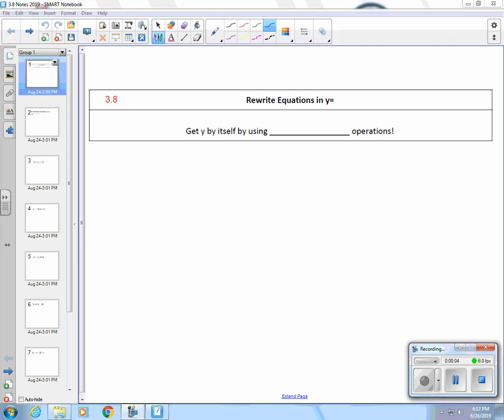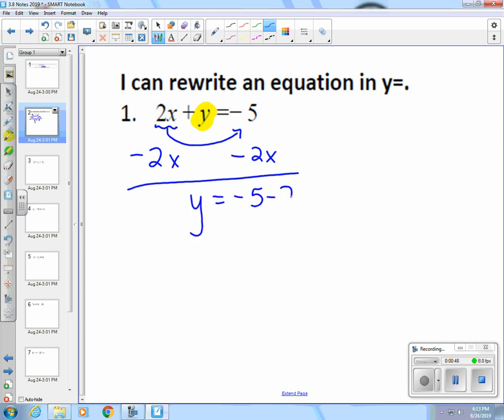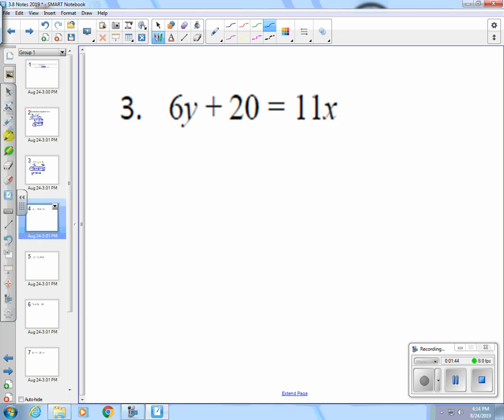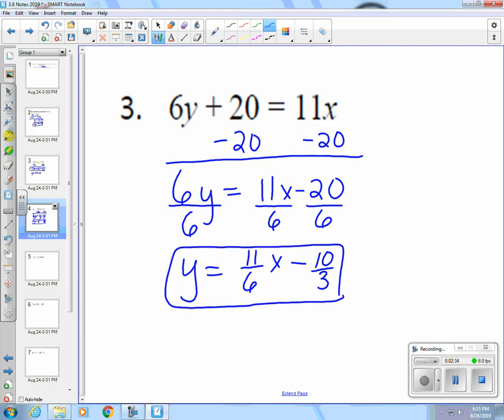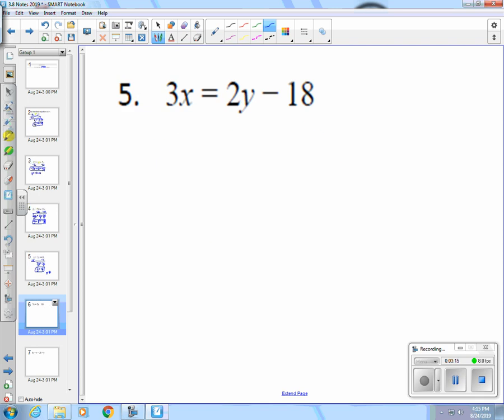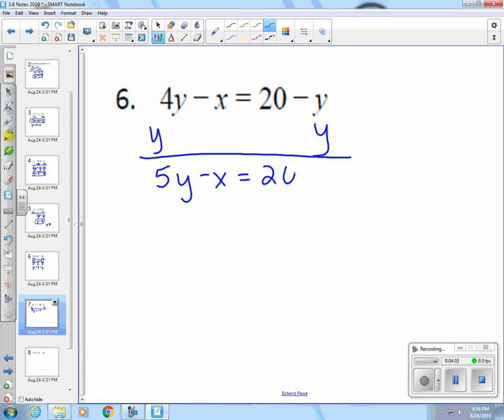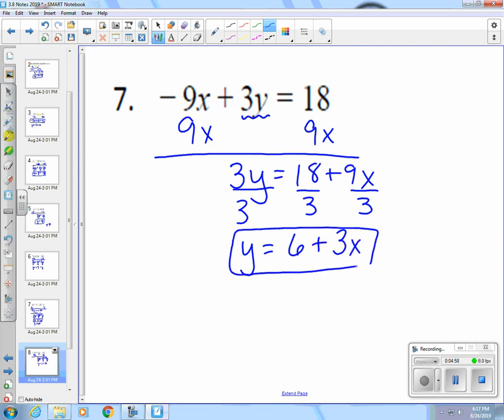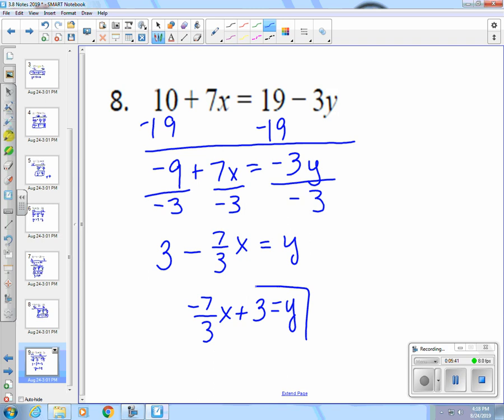3 8 Notes 2019